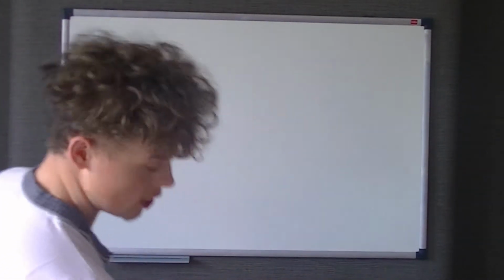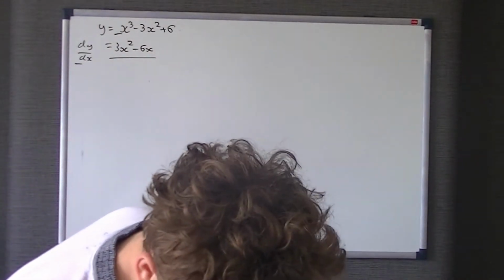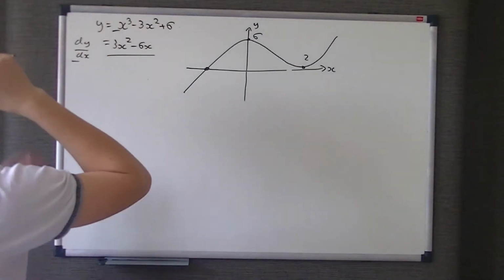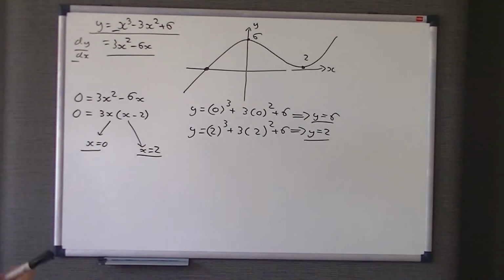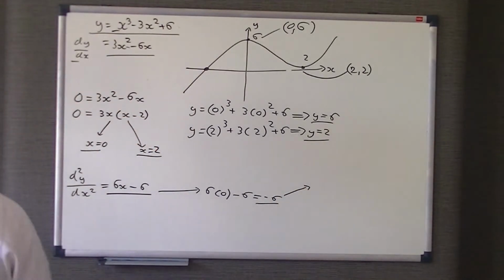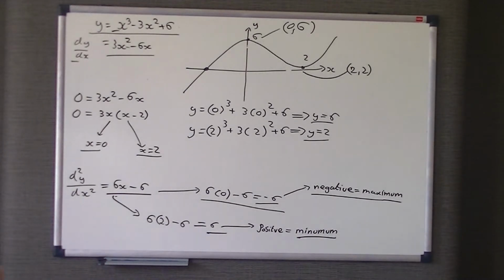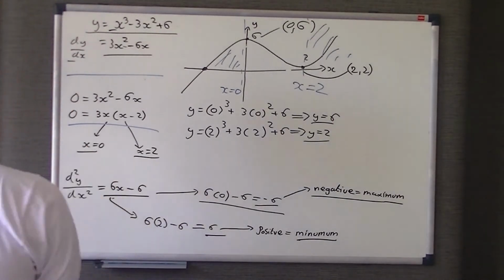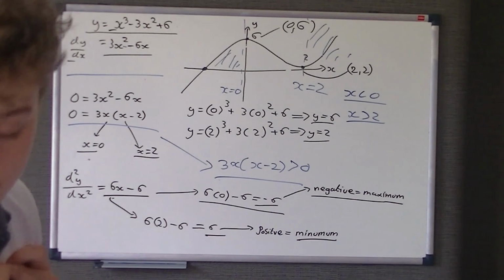Differentiation C2 part 1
This is the first C2 Clip which goes over some of the above, but goes over mainly maximums and minimums of curves